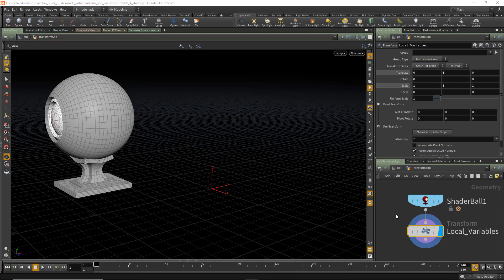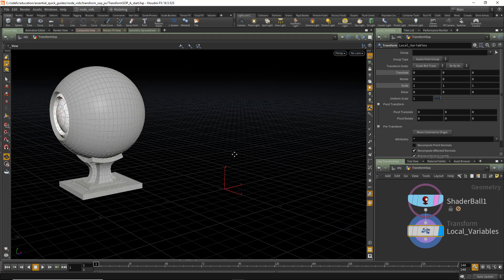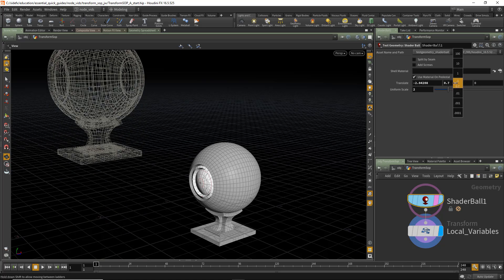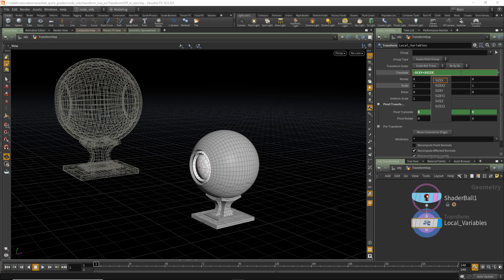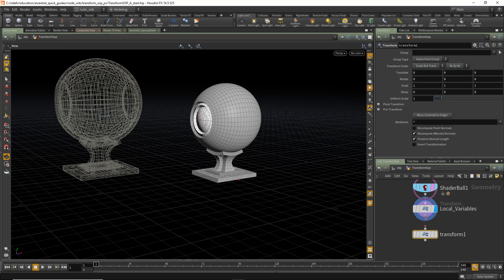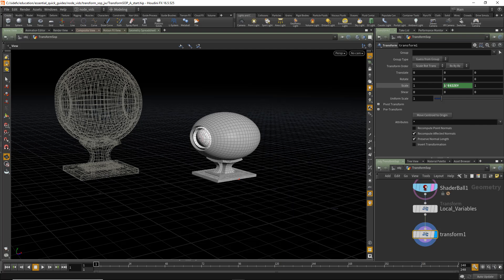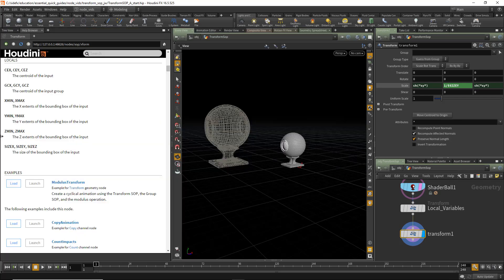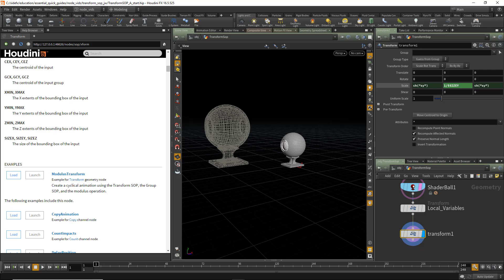Transform SOP | Local Variables | Node Reference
The Transform SOP transforms the source geometry in "object space" using a transformation matrix. All primitives selected will receive the same transform. To vary the transform by a point attribute, use the Transform By Attribute SOP.